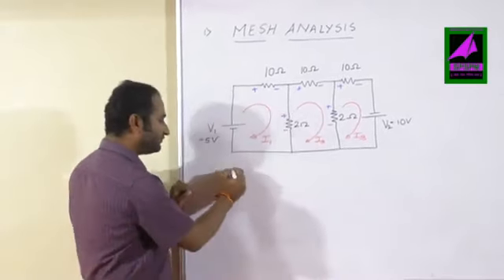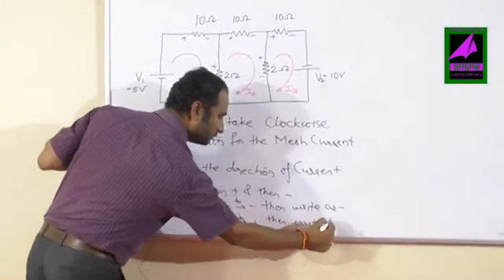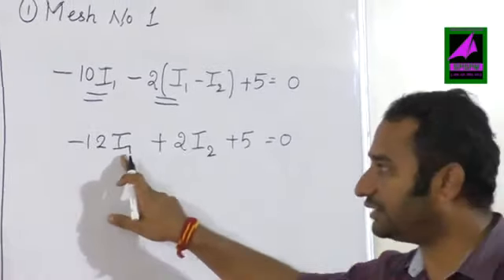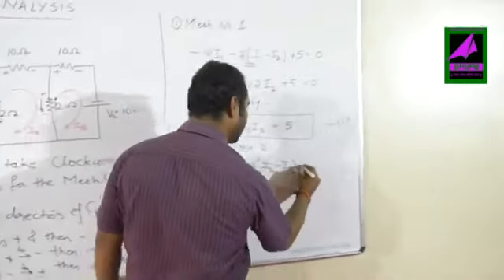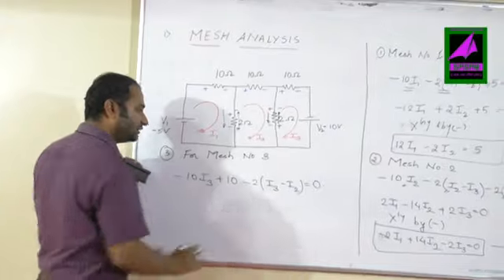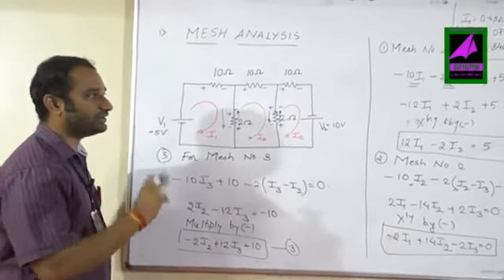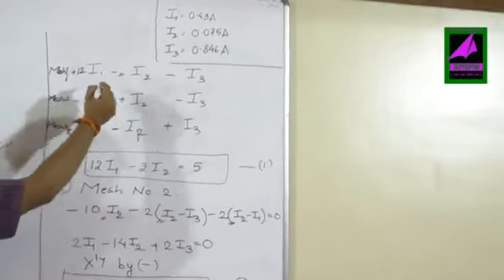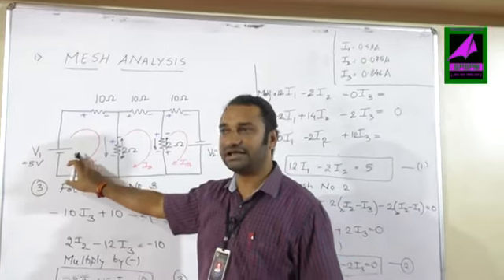Mesh Analysis (Network Theory & Analysis /Circuit and Networks)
Mesh Analysis is explained in a detail way. At last short cut technique is also shown to solve the question quickly.
It is one of the basic technique to solve the problems in Network Theory & Analysis /Circuit and Networks.
This video is useful for the students of First Year Engineering, 12th standard, Electronics Engg., Electronics & Telecommunication Engg. & Electrical Engg.